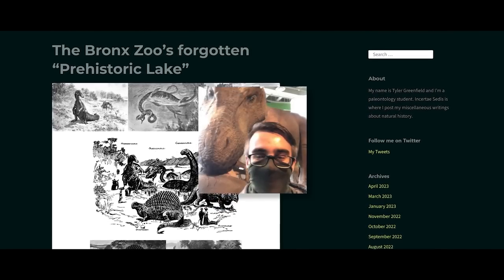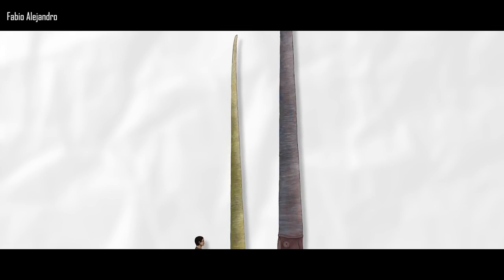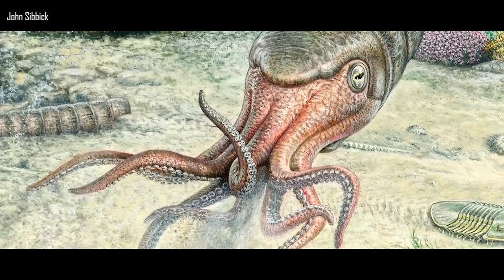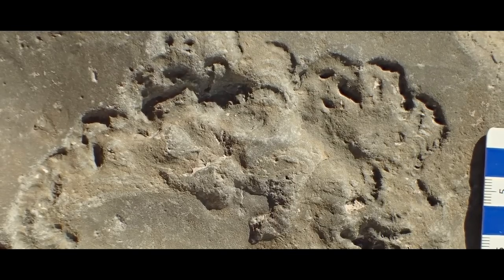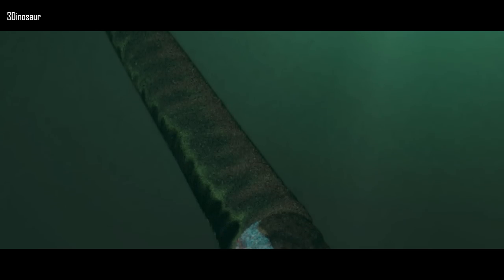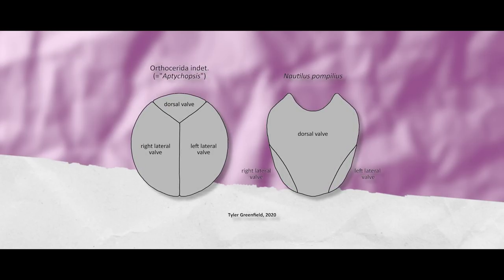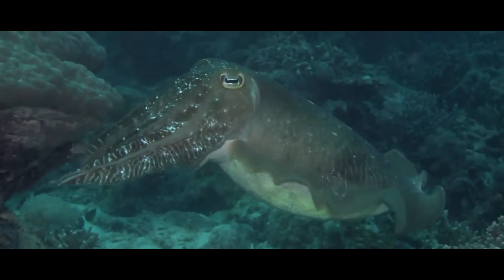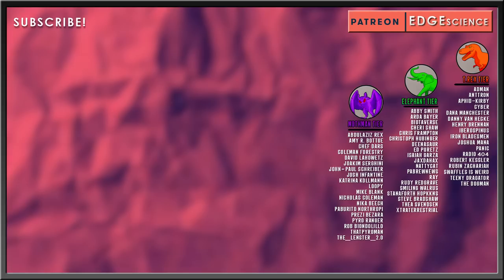Bringing Back The Dead - How To Properly Reconstruct The Prehistoric Orthocones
The cephalopods are an extremely diverse and long-lasting class of invertebrate animals. They have been around, in some form or another, since at least the Late Cambrian, 500 million some odd years ago, though they rose to prominence in the world’s oceans during the Ordovician period, 485.4 to 443.8 million years ago. In that time they have developed into almost impossible shapes, sizes, colors, and textures – with and without shells. One of the biggest groups of the cephalopods is the Nautiloids which evolutionarily diverged from the rest of the cephalopod gang in the Late Cambrian. Now, one of THOSE, cephalopod groups, the Orthoceratoidea – the straight shelled Nautiloids. This is the major group that became one of the largest groups of predators in the world’s oceans during the Ordovician as mentioned earlier. These guys left behind enormous cone-shaped shells but little to no soft tissues, so how do we reconstruct these behemoths? Behemoths that may have stretched up to 20 feet 6 meters with shaky reports of some up to 30 feet 9 meters. The scientifically valid monophyletic grouping we want to be specific with here is the Endoceratoidea and its sub-group the Endocerida as we will be taking a look at its best example – Endoceras.

Art in Thumbnail belongs to - Prehistorica

✅ MUSIC ✅
“The Most Extreme Theme” - PastEonsProductions
“Aquatic Ambience” - Donkey Kong Country OST
“Cave Dweller Concert” - Donkey Kong Country OST
“Ice Cave Chant” - Donkey Kong Country OST
“Simian Segue” - Donkey Kong Country OST
“Aquatic Ambience” - Scizzie

RESEARCH

Dean, B. (1901). Notes on living Nautilus. The American Naturalist, 35(418), 819-837.

Dzik, J. (1981). Origin of the Cephalopoda. Acta Palaeontologica Polonica, 26(2), 161-191.

Flower, R.H. (1955a). Status of endoceroid classification. Journal of Paleontology, 29(3), 329-371.

Flower, R.H. (1955b). Trails and tentacular impressions of orthoconic cephalopods. Journal of Paleontology, 29(5), 857-867.

Holland, B., Stridsberg, S., & Bergström, J. (1978). Confirmation of the reconstruction of Aptychopsis. Lethaia, 11(2), 144.

Klug, C., Riegraf, W., & Lehmann, J. (2012). Soft-part preservation in heteromorph ammonites from the Cenomanian-Turonian boundary event (OAE 2) in north-west Germany. Palaeontology, 55(6), 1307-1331.

Kröger, B. (2012). The “Vaginaten”: the dominant cephalopods of the Baltoscandian Mid Ordovician endocerid limestone. GFF, 134(2), 115-132.

Lehman, U., & Hillmer, G. (1983). Fossil Invertebrates (J. Lettau, Trans.). Cambridge University Press. (Original work published 1980)

Liberty, B.A. (1969). Palaeozoic geology of the Lake Simcoe area, Ontario. Geological Survey of Canada Memoir, 355, 1-201.

Ludvigsen, R. (1979). The Ordovician trilobite Pseudogygites Kobayashi in eastern and Arctic North America. Life Sciences Contributions, Royal Ontario Museum, 120, 1-41.

Marsh, O.C. (1869). On the preservation of color in fossils from Paleozoic formations. Proceedings of the American Association for the Advancement of Science, 17, 325-326.

Mehl, J. (1984). Radula und fangarme bei Michelinoceras sp. aus dem Silur von Bolivien [Radula and arms of Michelinoceras from the Silurian of Bolivia]. Paläontologische Zeitschrift, 58(3-4), 211-229.

Mironenko, A.A. (2020). Endocerids: suspension feeding nautiloids? Historical Biology, 32(2), 281-289.

Osgood, R.G. Jr. (1970). Trace fossils of the Cincinnati area. Palaeontographica Americana, 6(41), 281-444.

Raymond, P.E. (1920). The appendages, anatomy, and relationships of trilobites. Memoirs of the Connecticut Academy of Arts and Sciences, 7, 1-169.

Rudkin, D. (1985). Exoskeletal abnormalities in four trilobites. Canadian Journal of Earth Sciences, 22(3), 479-483.

Teichert, C., & Kummel, B. (1960). Size of endoceroid cephalopods. Breviora, 128, 1-7.

Turek, V. (1978). Biological and stratigraphical significance of the Silurian nautiloid Aptychopsis. Lethaia, 11(2), 127-138.

Wells, J.W. (1942). Supposed color-markings in Ordovician trilobites from Ohio. American Journal of Science, Series 5, 240(10), 710-713.